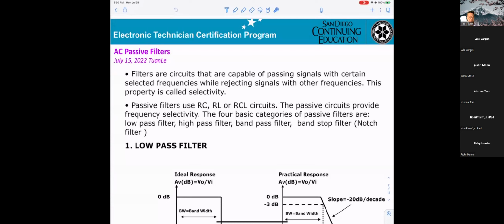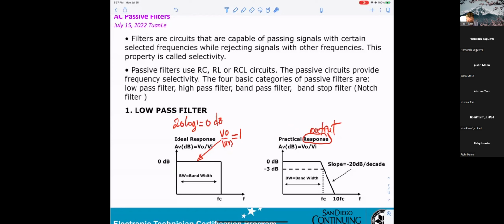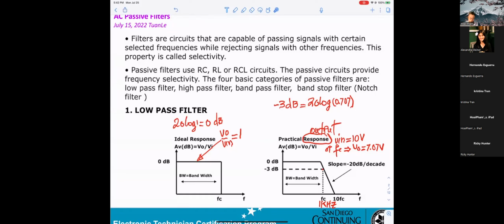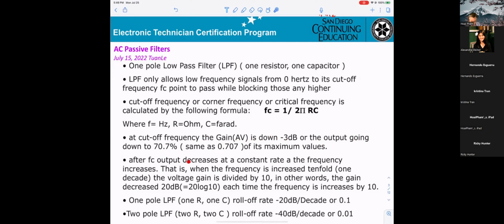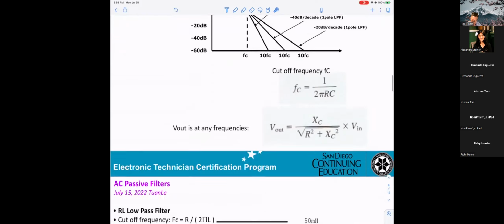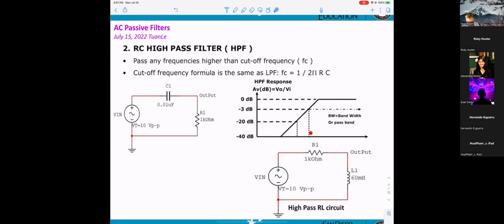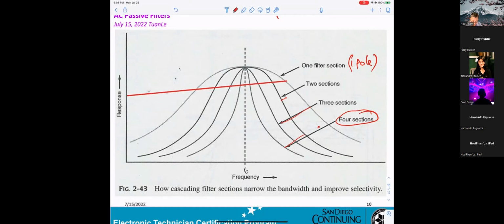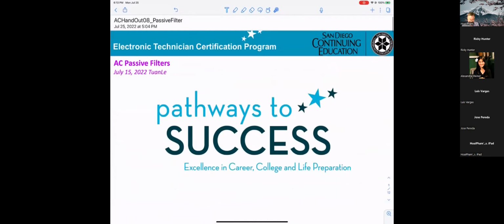Tech I Week07Summer2022 PassiveFilter